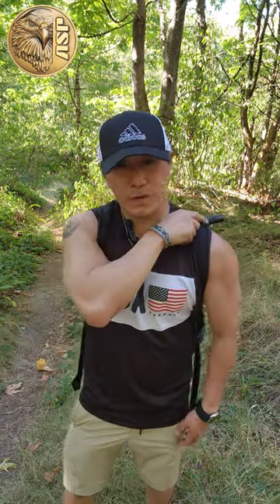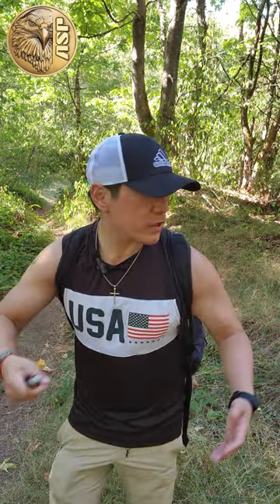ASP Protector Concealable Expandable Baton | Perfect Self Defense Weapon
Protect yourself and your loved ones with this concealable & expandable baton from ASP.